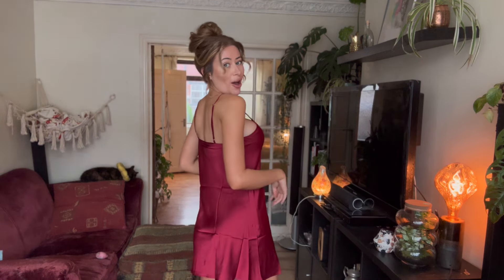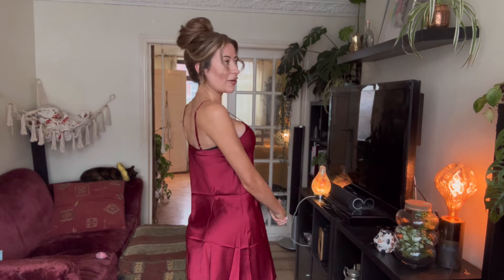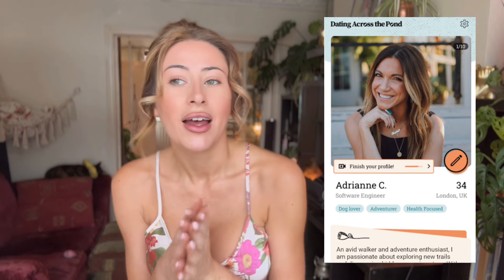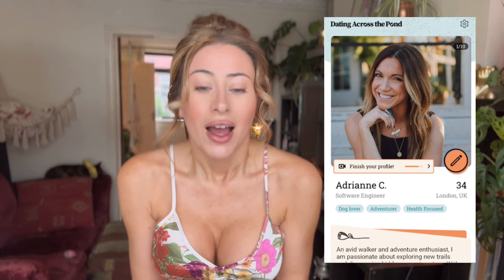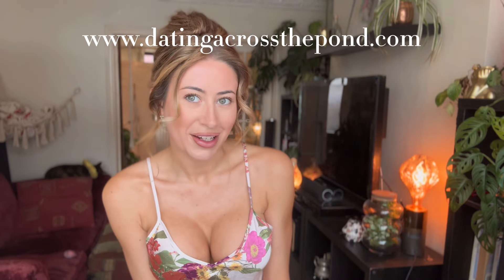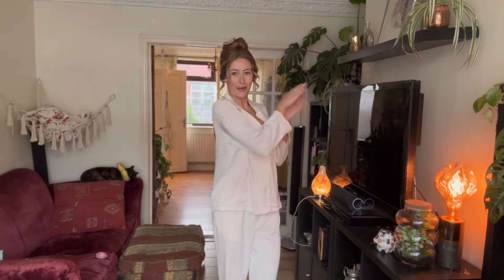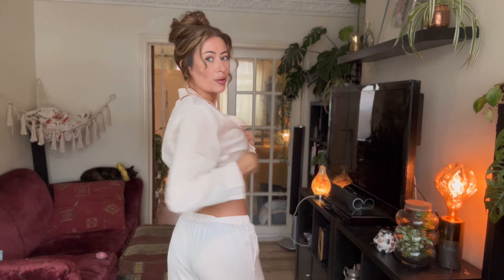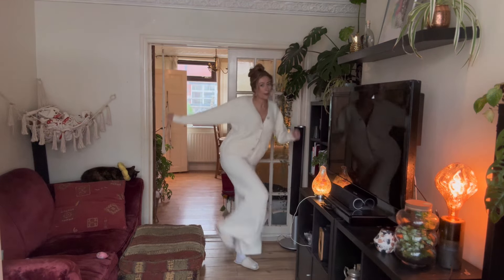4K SILK NIGHTWEAR TRY ON HAUL | nighties, negligees & pjs from Shein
Search Code: 3MYHU

Items I tried:

Product Name Product Id Short Link
LUVLETTE Winter Fuzzy Fleece Crewneck Pullover & Pants Loungewear Pajama Set 44095423
LUVLETTE Strappy Large Scale Forals Camisole Nightgown Women Pijamas,Satin Dress 30606762
LUVLETTE Sexy And Basic Thin Strap Satin Night Dress Christmas Bridesmaid Women Pajamas 5706067
LUVLETTE Textured Satin-Jacquard Long Bridesmaid Women Pajama Sets Lounge Sets 29899406